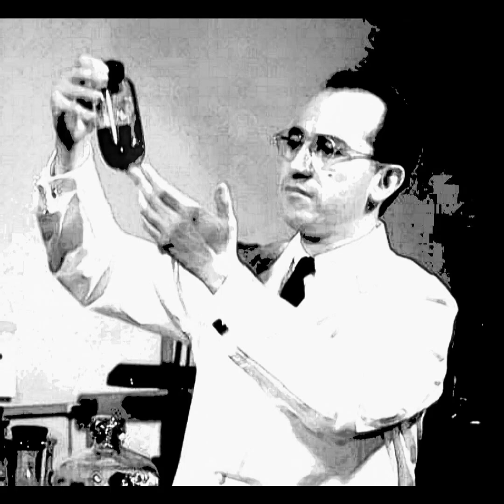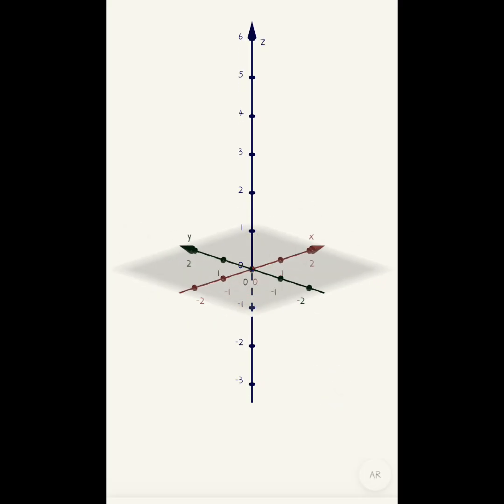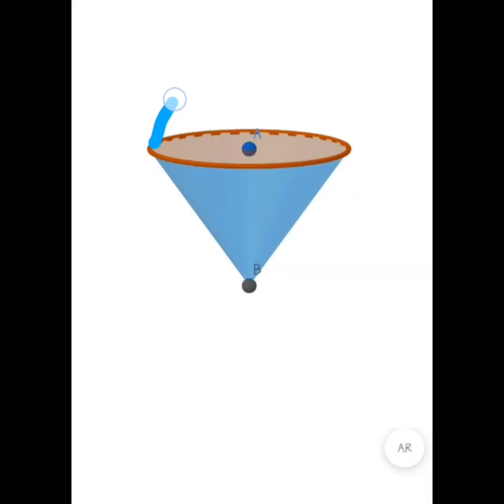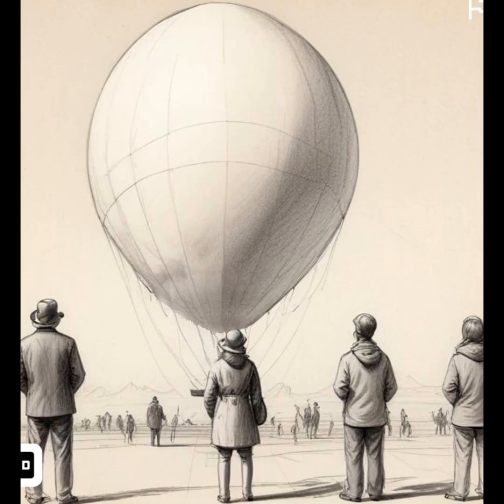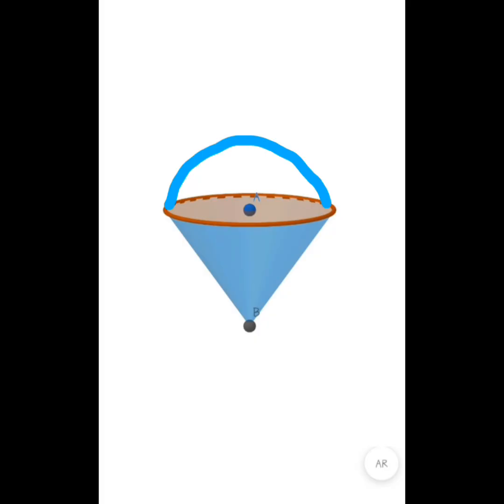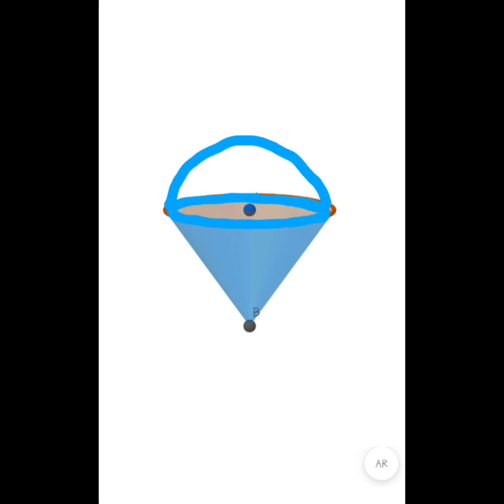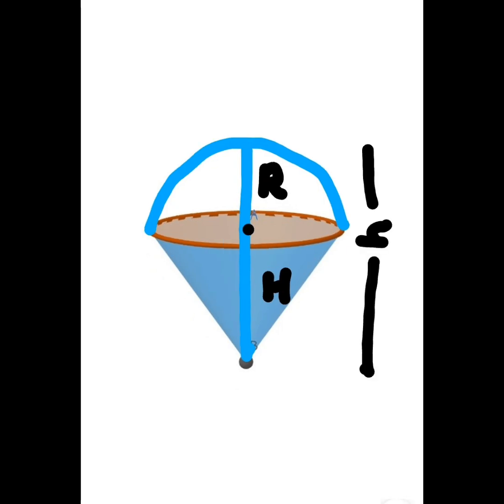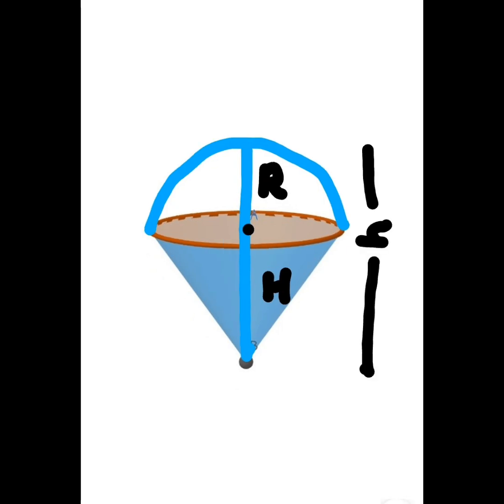Counting down to Polio -free skies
By this video we tried to teach application of derivative with help of an interesting story inspired by Sir Salk.
Usage of hot air balloons is fictional.
Counting down to Polio -free skies:mathematics